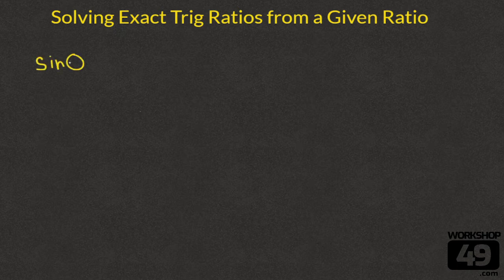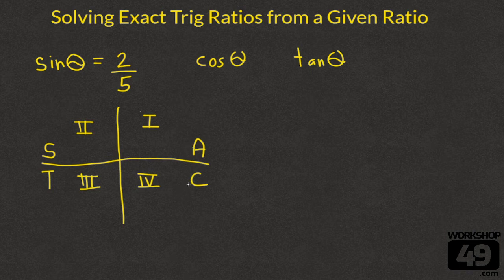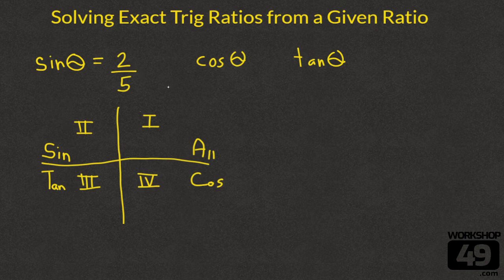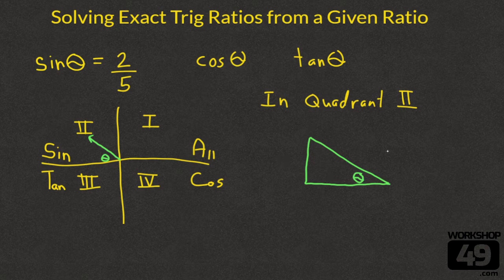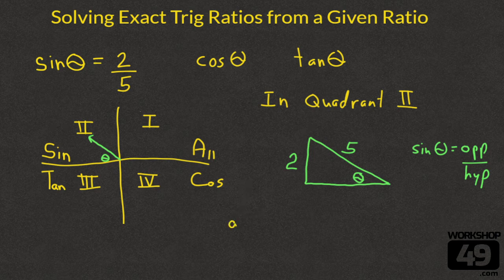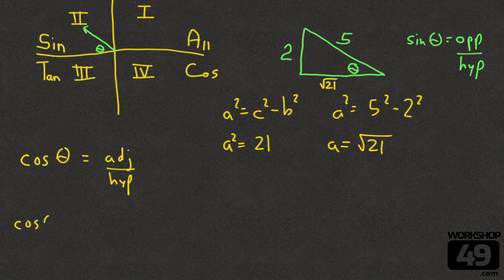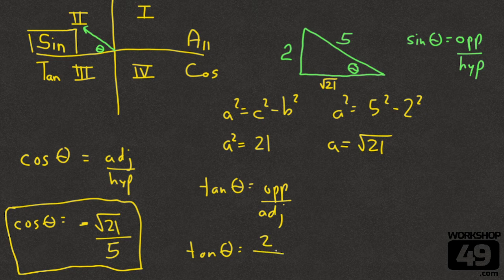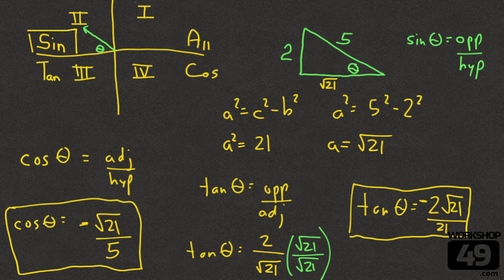Solving Exact Trig Ratios from a Given Ratio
In previous videos we looked at how you can solve the exact trig ratios if you have been given a point.  In this video we examine how you can solve the remaining trig ratios, if you have been provided one of the trig ratios.

To solve a question of this type, you will need to be provided with both the original trig ratio as well as a quadrant since for each trig ratio there are two possible quadrants.